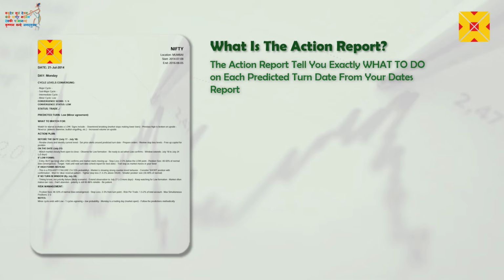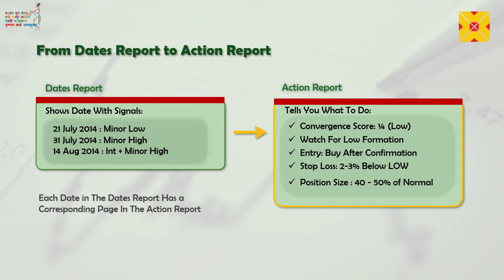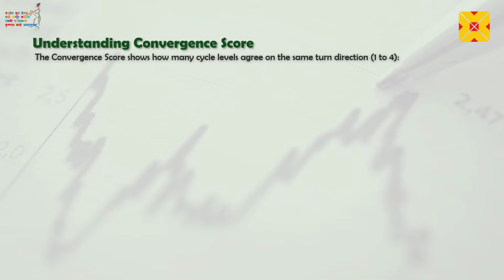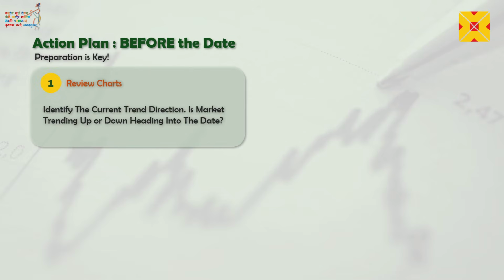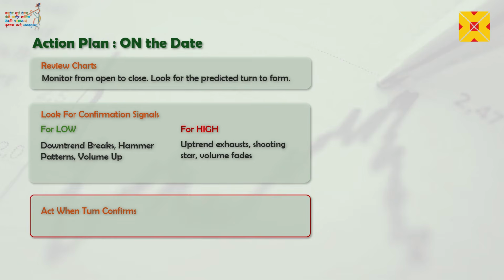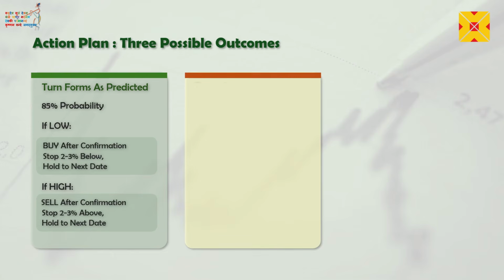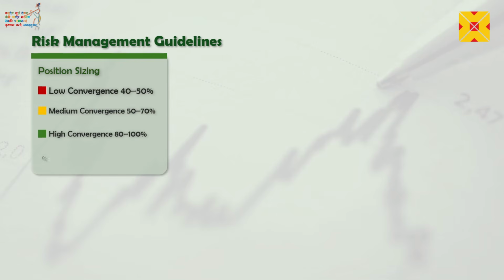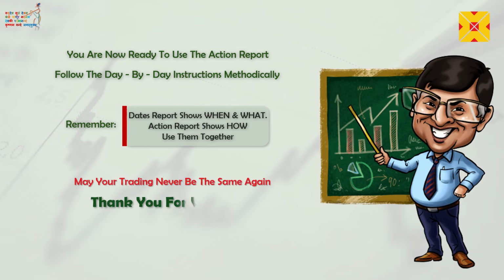How To Read The Action Report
🎯 Master Your Trading Action Plan: Execute Trades Like a Pro!

In this video, you'll learn how to use the Action Report - your complete day-by-day trading blueprint for executing trades on forecasted turn dates with precision.

⏰ WHAT YOU'LL LEARN:
✅ Understanding the Action Report structure (one page per forecasted date)
✅ Reading Convergence Scores and what LOW, MEDIUM, HIGH means
✅ Position sizing: How much to risk on each trade
✅ What to do BEFORE the turn date (3-4 days prior)
✅ What to do ON the turn date (execution tactics)
✅ How to handle all three possible outcomes
✅ Complete risk management guidelines
✅ Stop loss placement and profit targets

📊 ACTION REPORT EXPLAINED:
The Action Report transforms forecasted dates into actionable trading instructions. Each page is a complete trading plan for that specific date.

🎯 WHAT'S ON EACH PAGE:
→ Trade or Skip Status: Should you trade this date?
→ Convergence Score: 1/4 (LOW), 2/4 (MEDIUM), 3-4/4 (HIGH)
→ Position Sizing: Risk 40-50% (LOW), 50-70% (MEDIUM), 80-100% (HIGH)
→ Predicted Turn Direction: Will it be a High or Low?
→ What to Watch For: Market signals and confirmations
→ ACTION PLAN - BEFORE: Prep, alerts, orders, capital setup
→ ACTION PLAN - ON DATE: Real-time execution tactics
→ Three Possible Outcomes: Turn forms (85-86%), Opposite forms (14-15%), No turn

💡 THE THREE OUTCOMES:
1️⃣ Turn Forms as Predicted (85-86%): Trade in predicted direction
2️⃣ Polarity Failure (14-15%): Opposite turn - trade opposite with tighter stops
3️⃣ No Turn in Window: Extend observation +3 days

⚠️ RISK MANAGEMENT RULES:
→ Stop Loss: 2-3% from turn point
→ Risk per Trade: 1.5-2% of total account
→ Max Simultaneous Positions: 2-3
→ Position Sizing: Based on Convergence Score

💡 WHY THIS MATTERS:
Having a forecast is great. Having a PLAN to execute it is everything. This report bridges the gap between knowing when trends turn and actually profiting from it.

🎬 PERFECT FOR:
- Traders wanting detailed execution plans
- Day traders needing step-by-step instructions
- Swing traders managing multiple positions
- Risk-conscious traders wanting position sizing rules
- Anyone trading stocks, indices, commodities, forex, or crypto
- Serious traders wanting to remove emotion from trading

📌 KEY INSIGHT:
The Action Report is your trading insurance policy. It tells you exactly what to do BEFORE, DURING, and AFTER a forecasted turn. Remove guesswork. Execute with confidence.

🔗 READY TO EXECUTE?
Use the Trend Change Forecaster Tool at [Your Website URL] to generate your Action Report and start trading with precision!